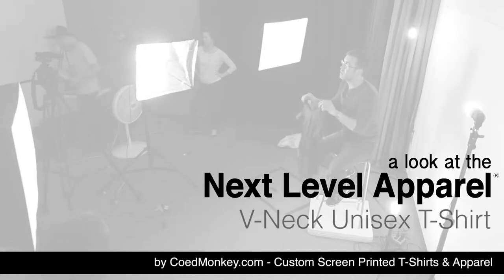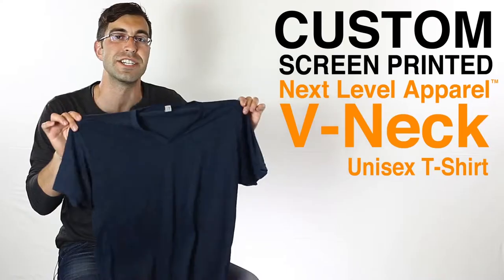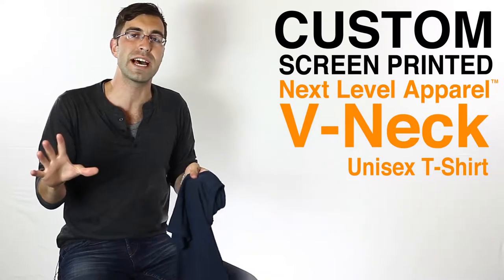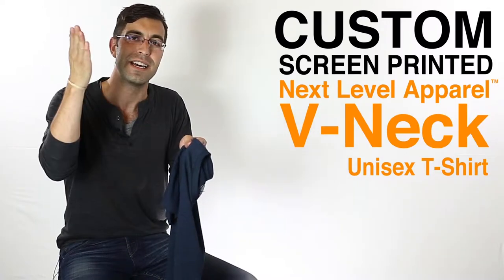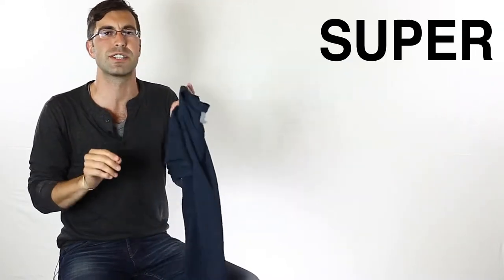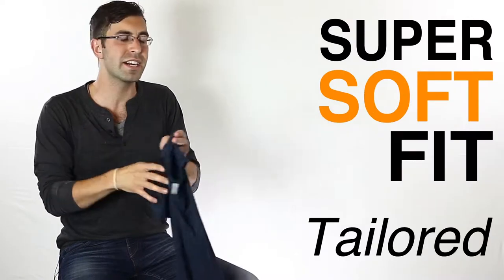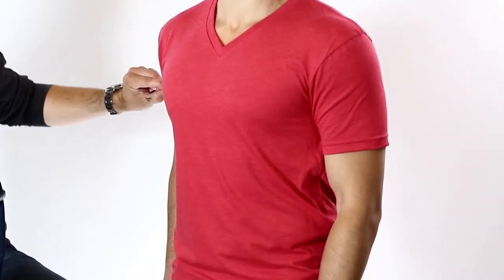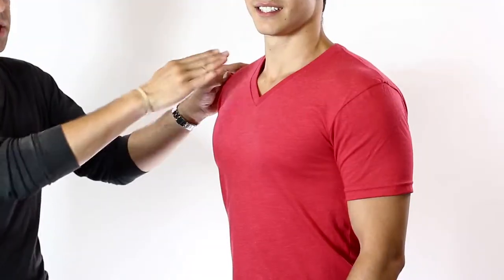The Next Level V-Neck T-Shirt Custom Screen Printed with Coed Monkey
Our Custom Printed V-Neck T-Shirt by Next Level is one of our favorite V-necks because the length of the V going down is just perfect and it's perfect for Screen Printing your logo on!

It's a super soft fit, tailored, and the sleeves fit great. The Side seam just means it's going to be tailored to your body. The colors are awesome and I think the thing about this being at this V-neck that's the greatest is just the length of the V. It's not too high, not too low, just the perfect level for printing across the front. So check it out today, CoedMonkey.com.

We recommend vintage ink on this, thinner coat of ink, which allows some of the shirt color to come through and it just makes it a lighter feeling shirt. This fabric is seriously so soft on this Custom Printed Next Level V-Neck T-Shirt. So check it out today, CoedMonkey.com. Feel the difference. We'll talk to you soon.